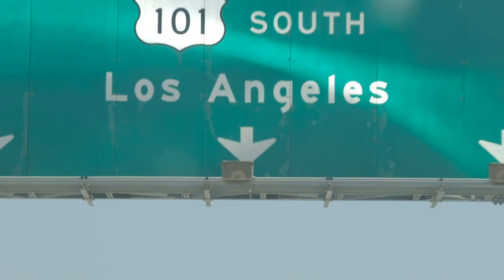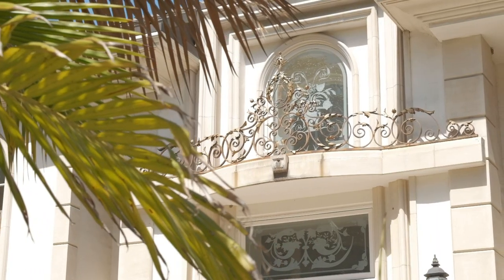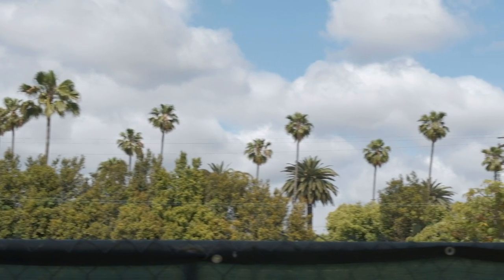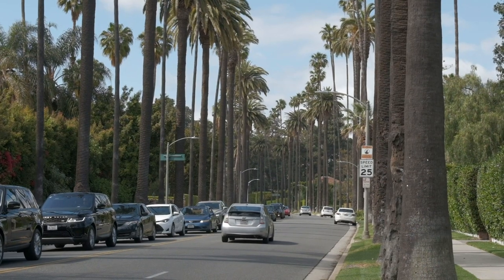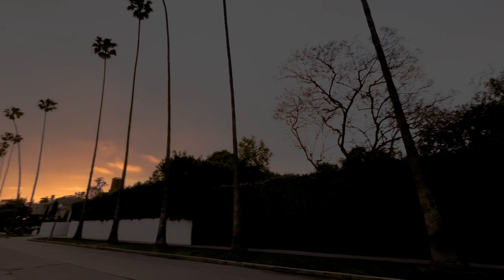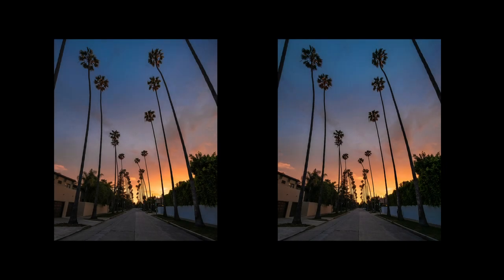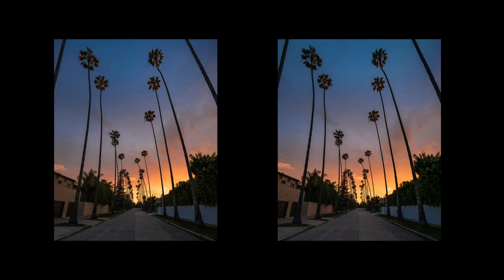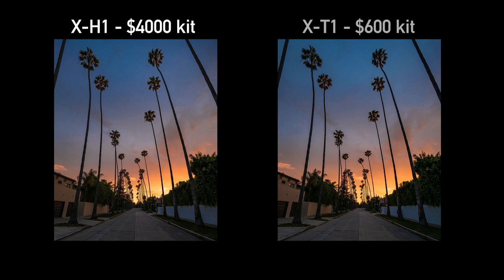$800 VS $4000 CAMERA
A visit to LA inspired my to address a question I had long been wanting an answer to. What is the best camera for instagram?